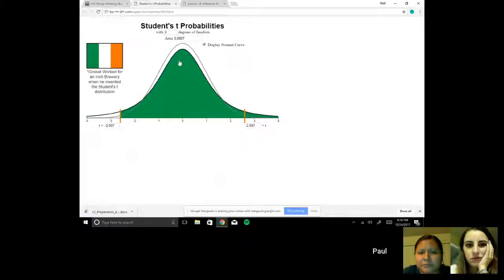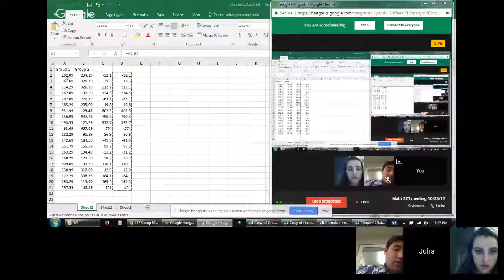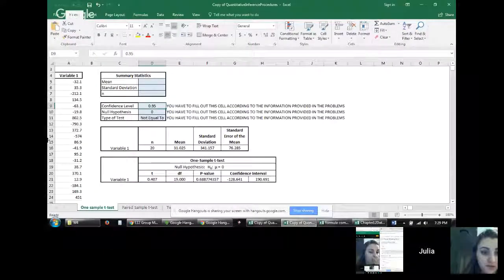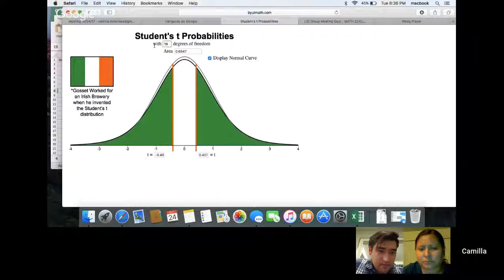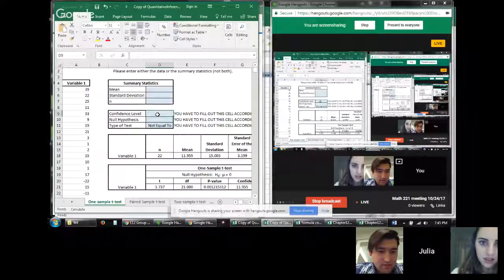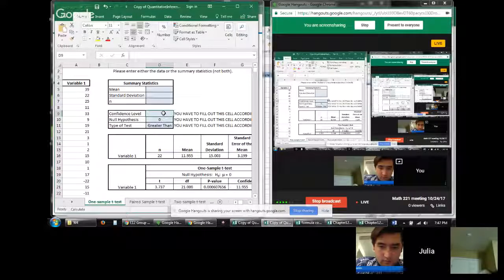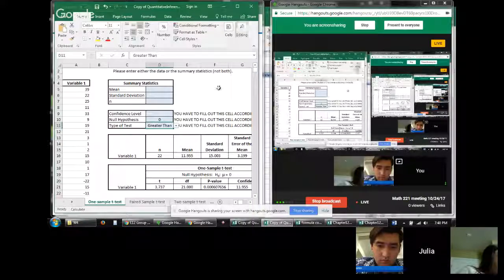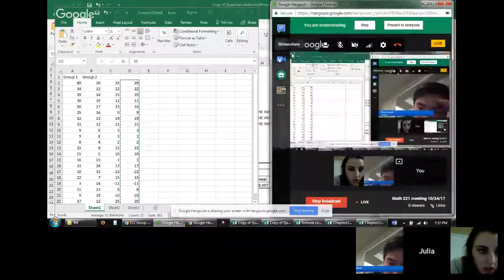Math 221 meeting 10/24/17